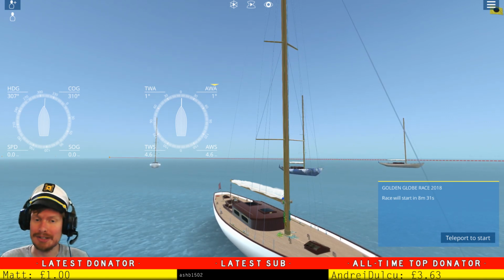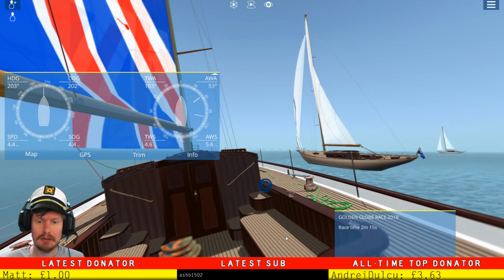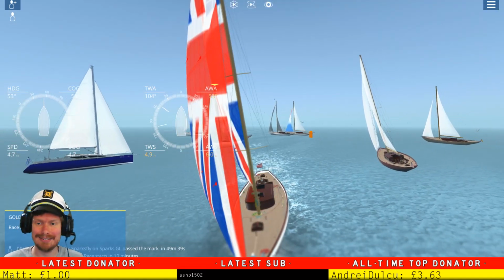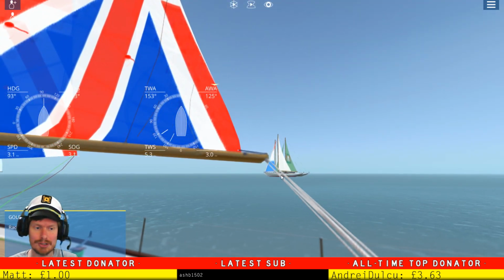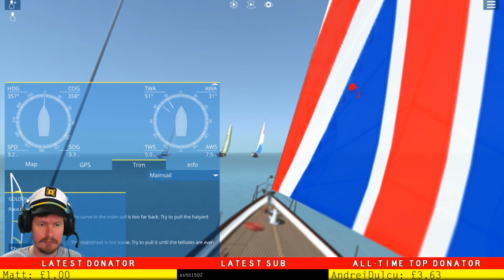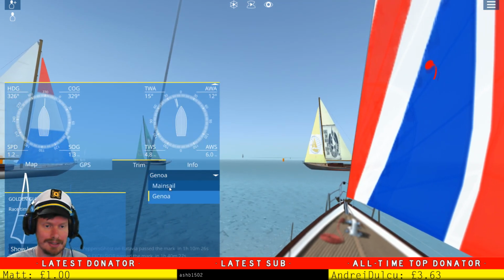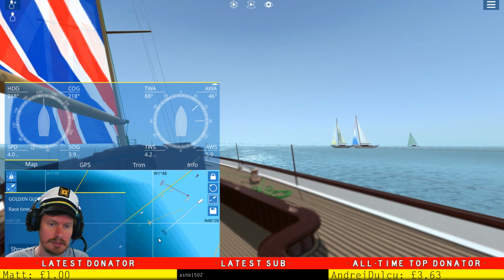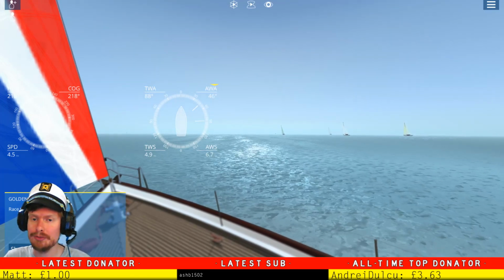Highlights | Sailaway Golden Globe 2018 Start & In-Port Race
So I bought a sailing sim about a week ago, and decided to enter a round the world race...

Watch as I try to justify my poor tactical decisions!